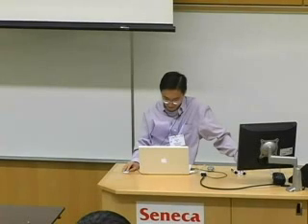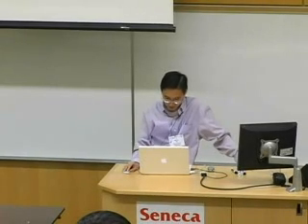Social Network Analysis of TikiWiki - WikiNetNav Demo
The network of participants in open source projects can be mapped and visualized using social network analysis. This visualization can identify the key participants involved in various clusters that make up the project, providing a map of how individuals are collaborating to fulfill tasks. The information can be used to identify key members such as knowledge brokers, help better integrate peripheral members, and facilitate locating experts or possessors of relevant tacit knowledge. I will discuss a case study of the TikiWiki open source community comparing (1) the traditional approach of analyzing mailing list exchanges, and (2) a more interesting analysis of the wiki used by the community.